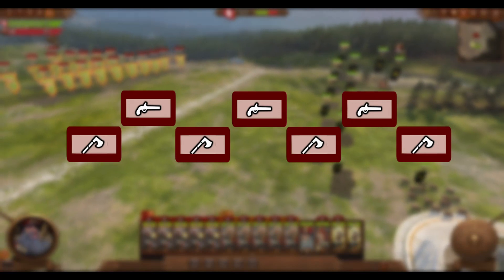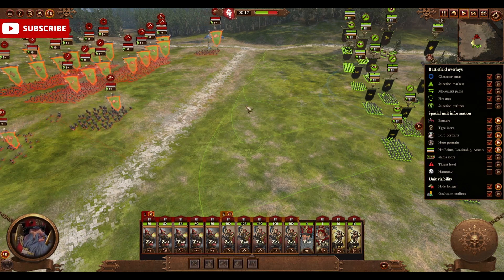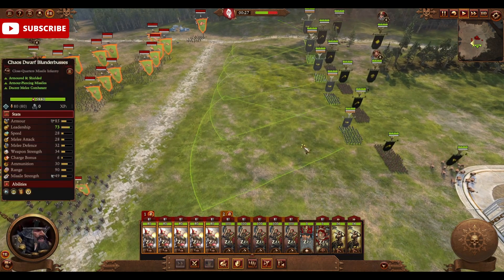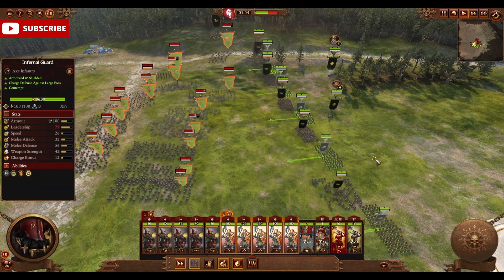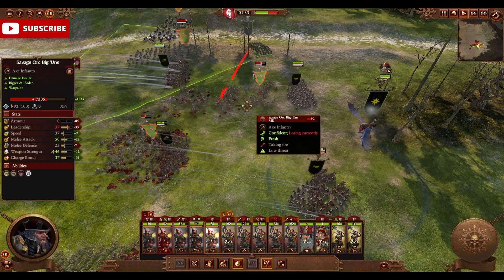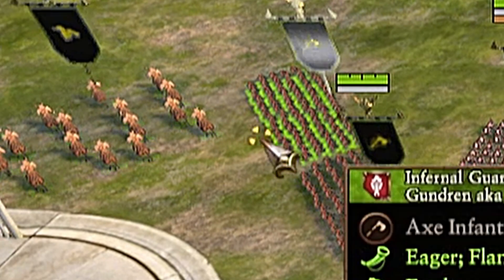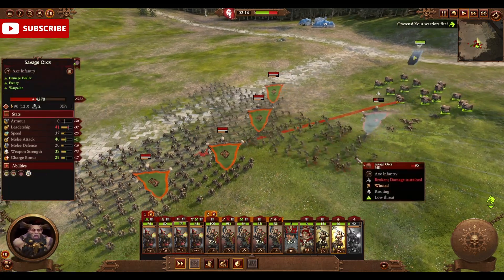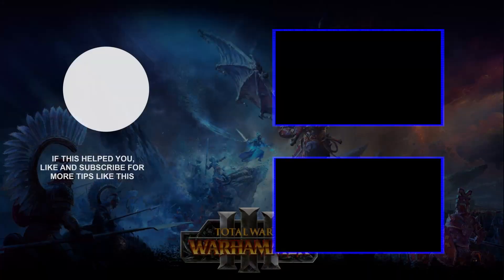Unleash the Power of Gunpowder - Total War: Warhammer III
In this video we take a look at gunpowder! And how you can start utelizing gunpowder in total war warhammer 3